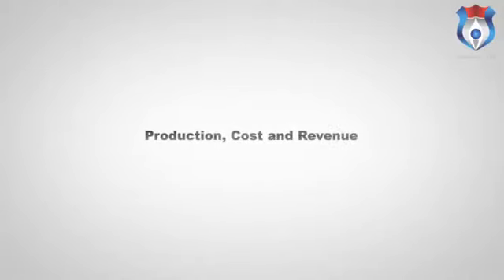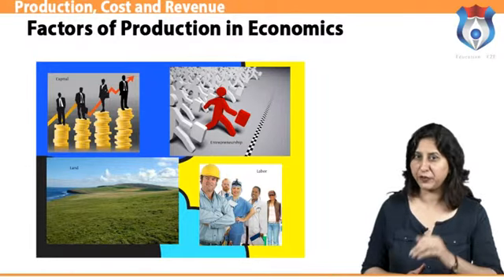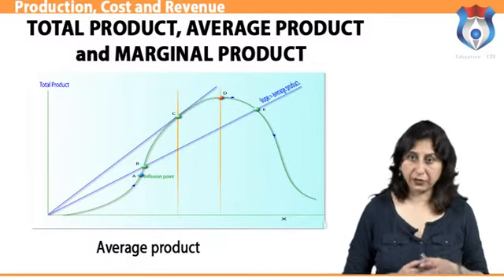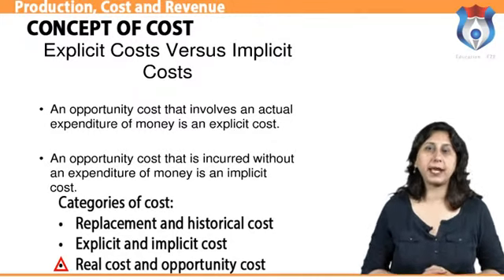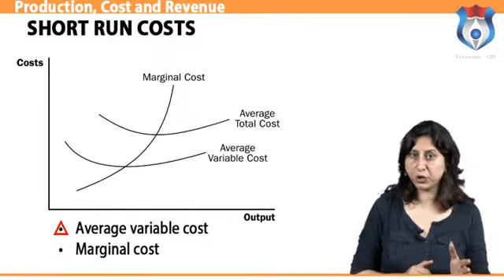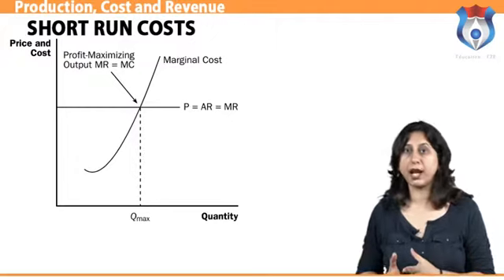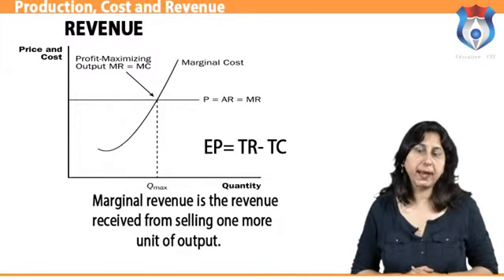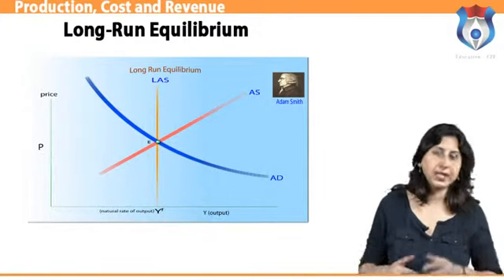Production, Cost and Revenue NEW